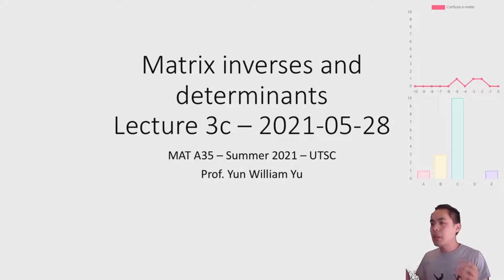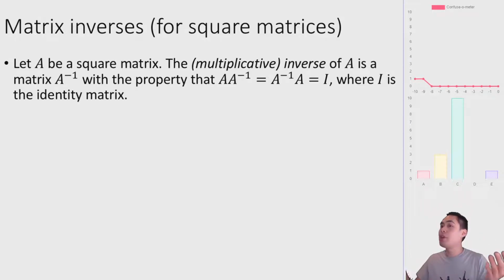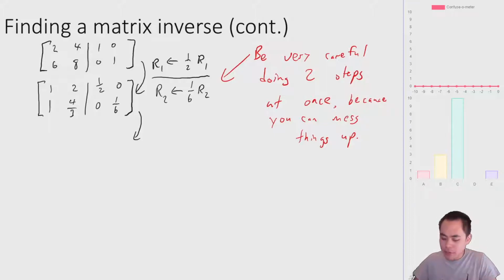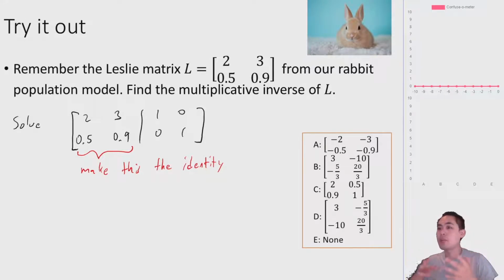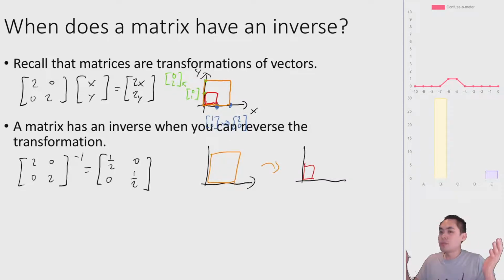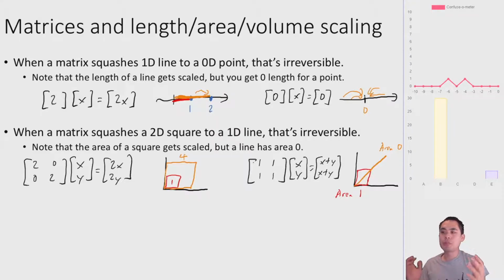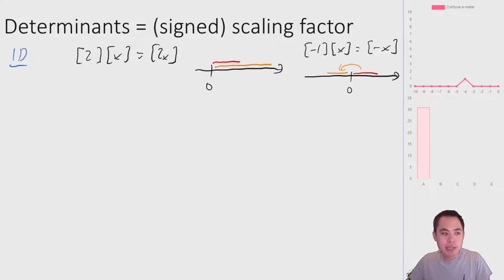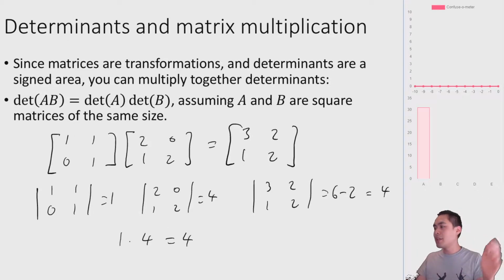MATA35 - Lecture 3c - matrix inverses and determinants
Lecture 3c of UTSC MATA35: Calculus II for Biological Sciences

Matrix inverses and determinants.
We follow a geometric intuition to set up the meaning of both matrix inverses and determinants, explaining why det = 0 implies noninvertibility.